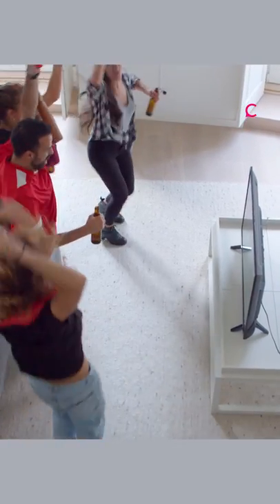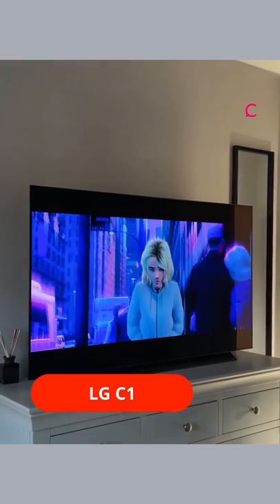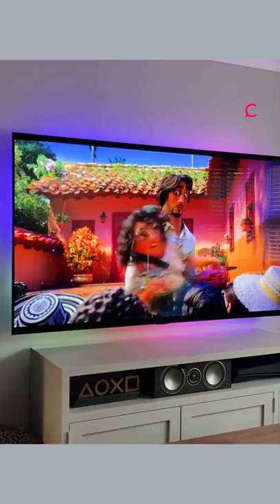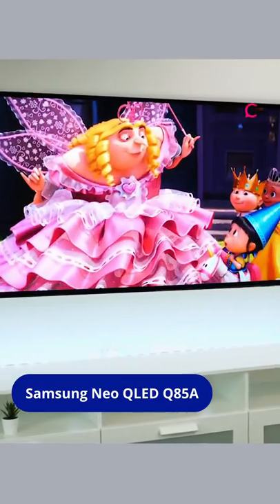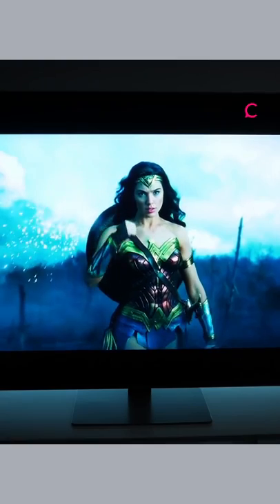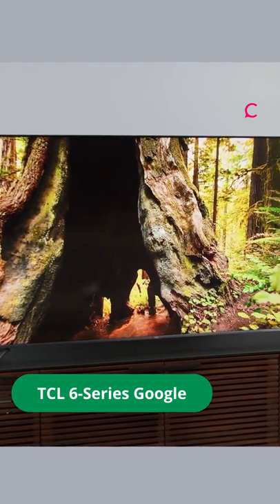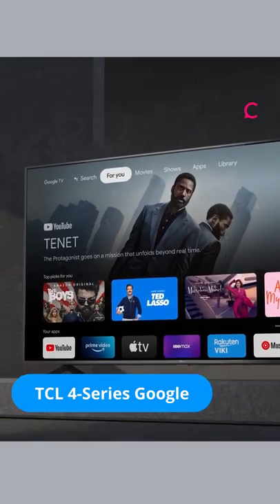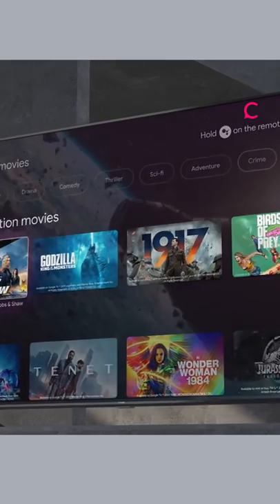Top 5 best TVs to buy